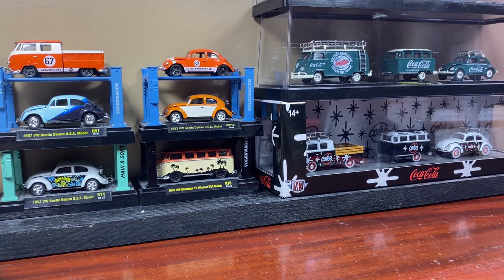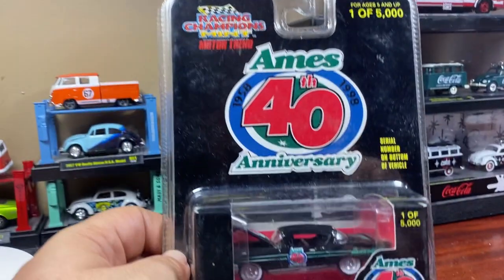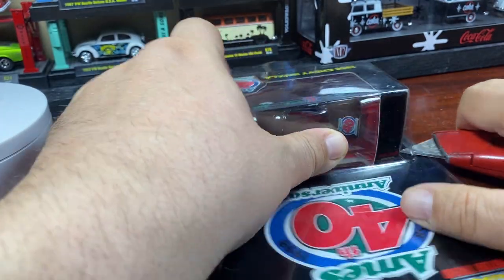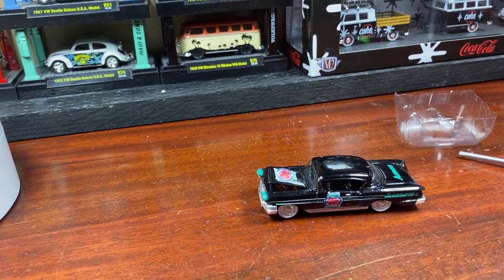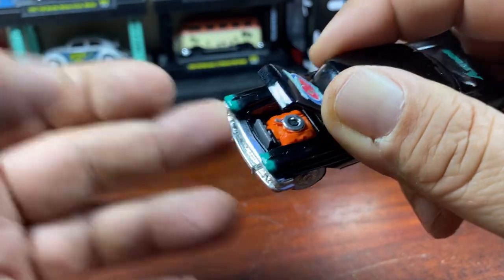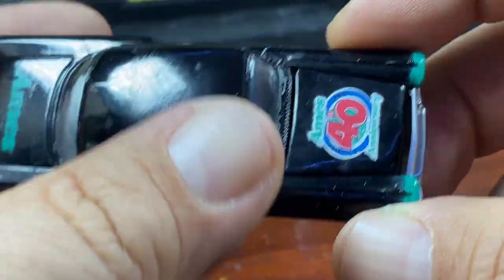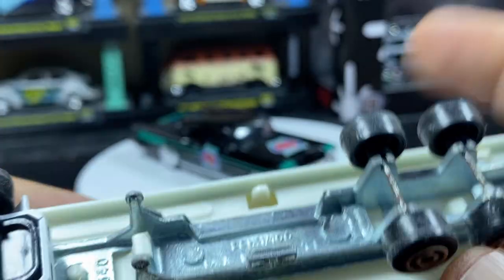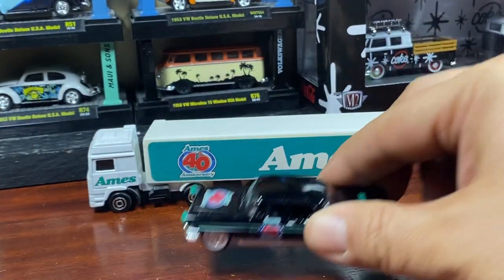1958 Chevy Impala by Racing Champions Mint Ames Department Store 40th Anniversary Edition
Checking out some diecast that I found at the local comic book shop